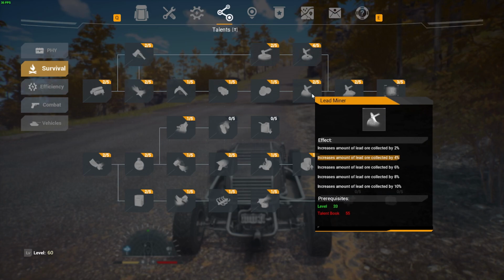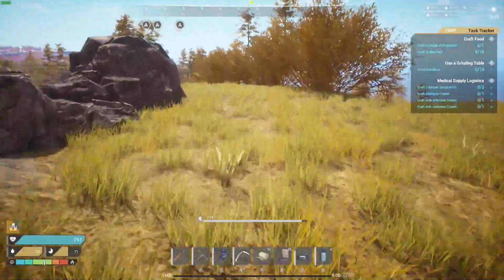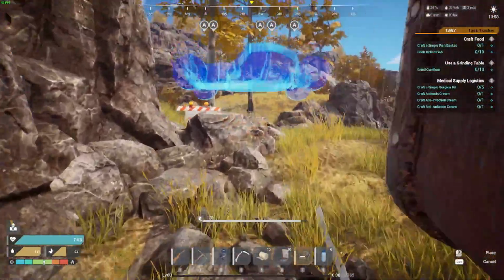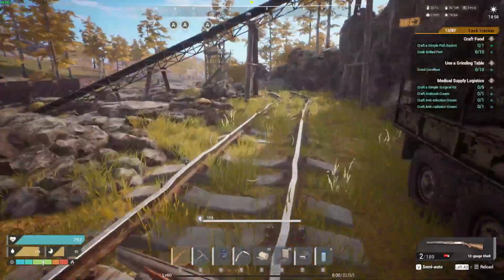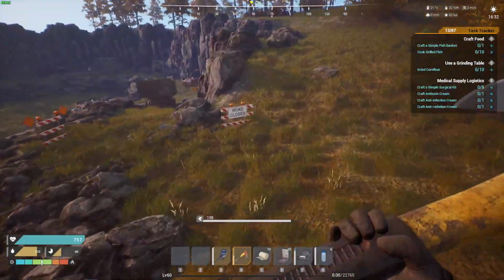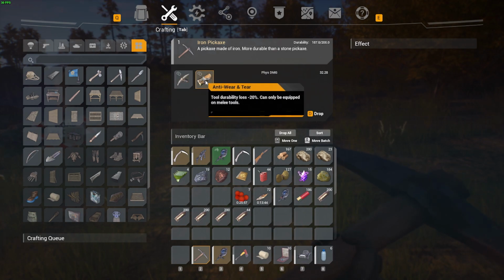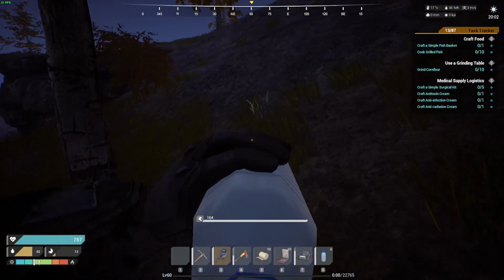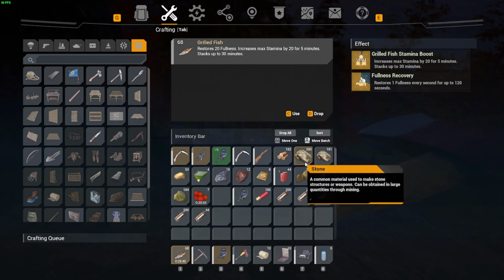Getting Resources ores & wood & XP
early game information about the Front , getting resources and XP!